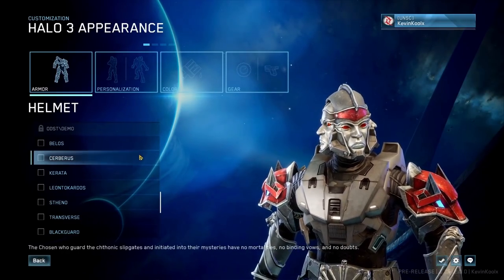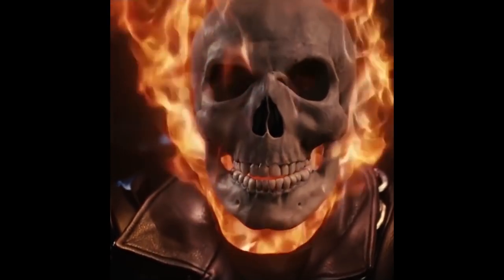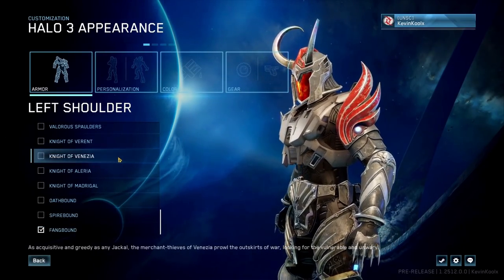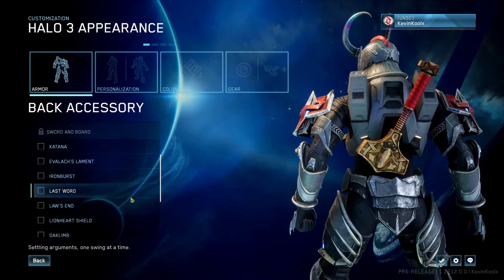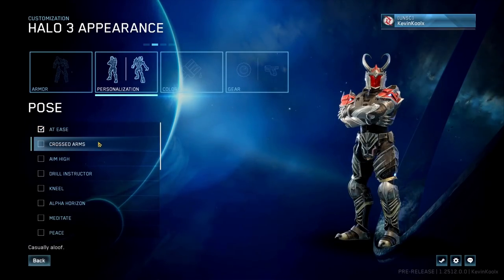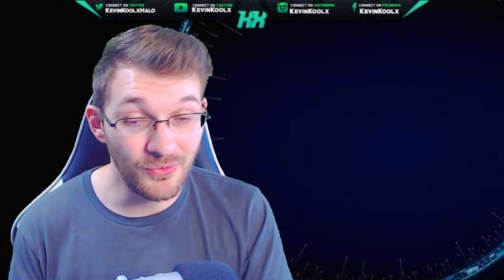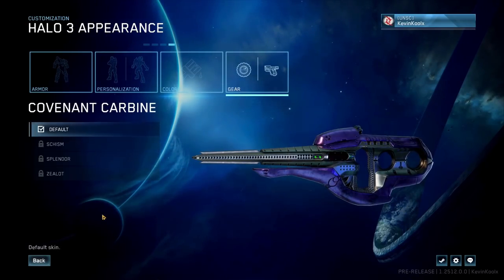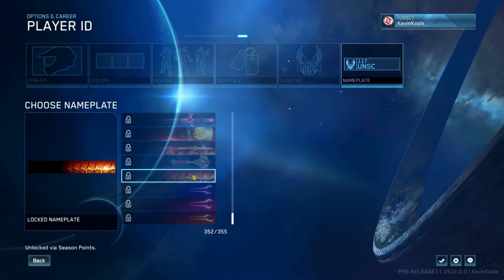ALL Halo MCC Season 8 NEW CUSTOMIZATION Showcase! NEW Halo MCC Poses! Halo News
Timestamp
Intro - 0:00
Armor Customization - 0:51
Poses - 4:31
Weapon & Vehicle Skins - 6:11
Nameplates & New Halo 3 Campaign Collectables - 7:51

Halo MCC Season 8 ALL NEW CUSTOMIZATION Showcase! Ghost Rider in Halo! Halo News
Halo MCC Season 8 flight is live and with the new Halo season 8 flight comes Halo MCC Season 8 armor for Halo MCC season 8 customization. Halo Season 8 customization bring new Halo MCC poses as well!